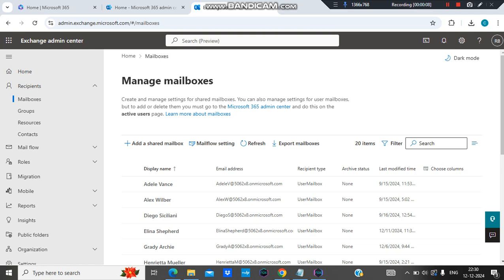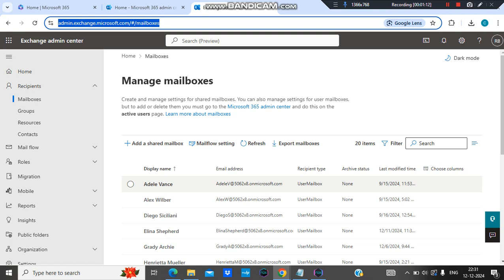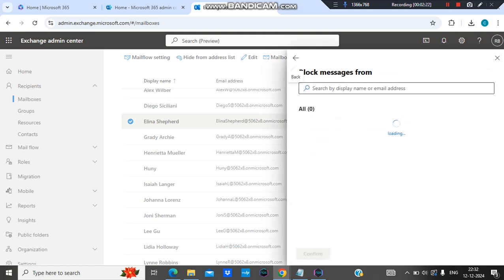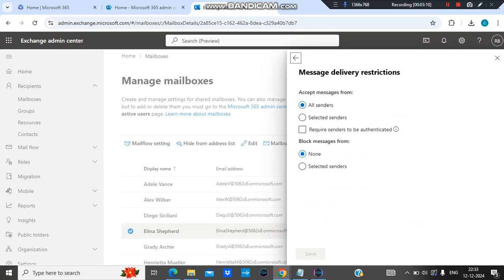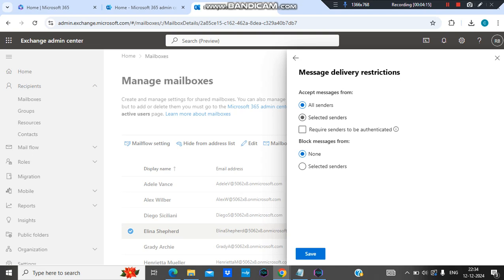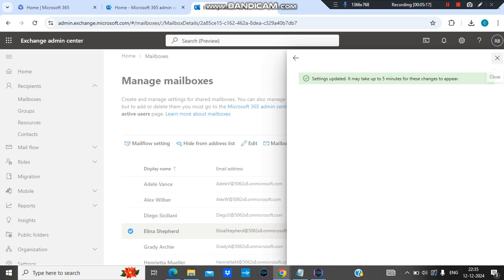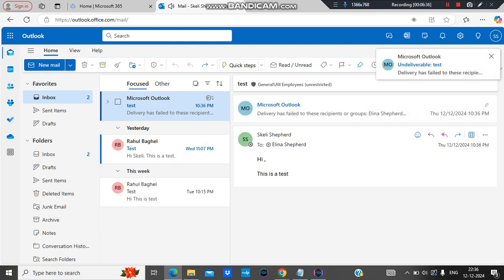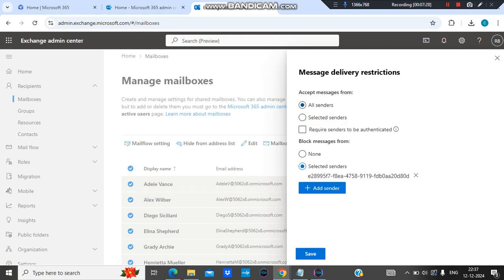7. Configure message delivery restrictions for a user mailbox | Exchange Online